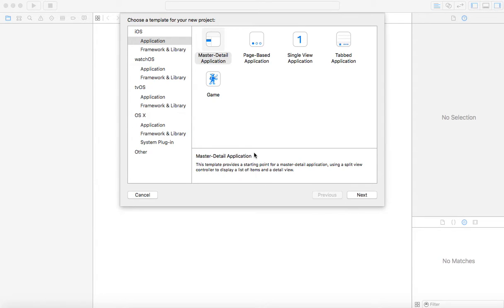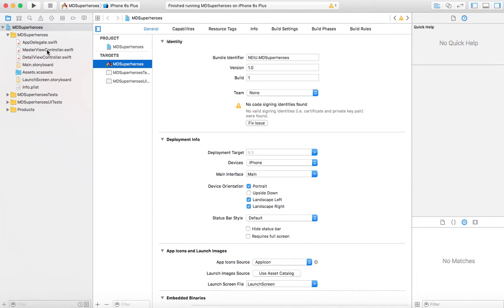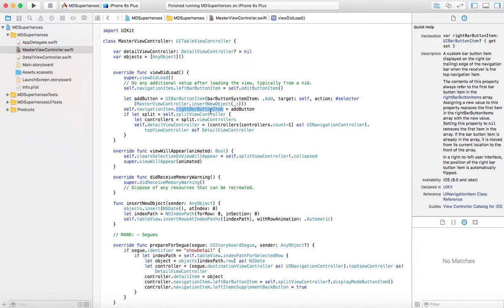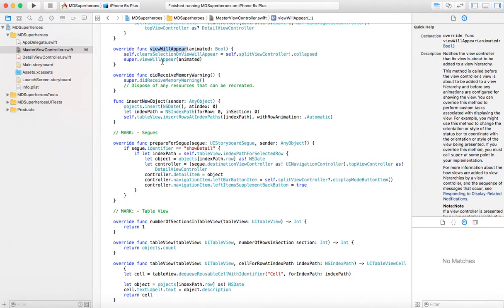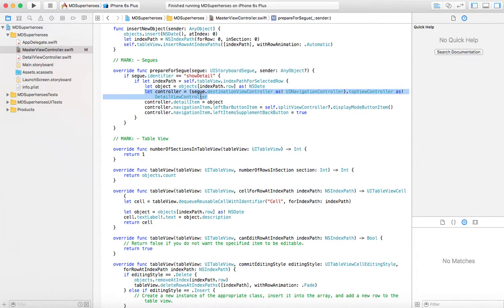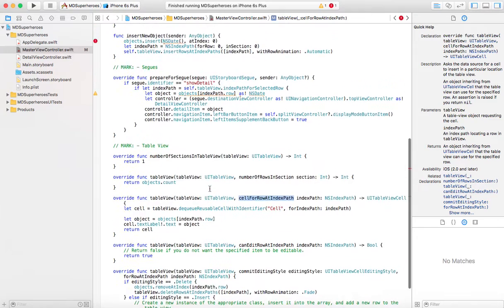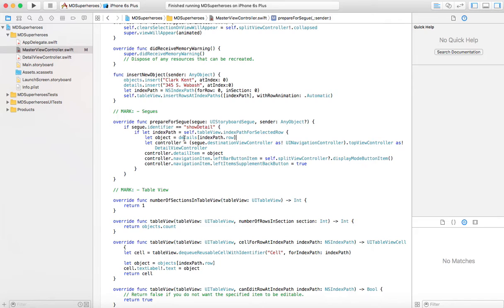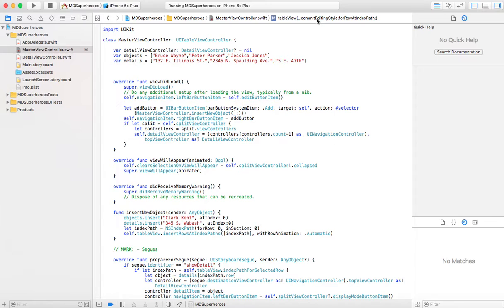Master Detail From Default App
This video shows how to create a Master Detail Application starting from the default MasterDetail App in XCode.